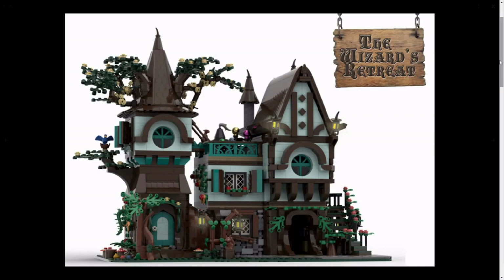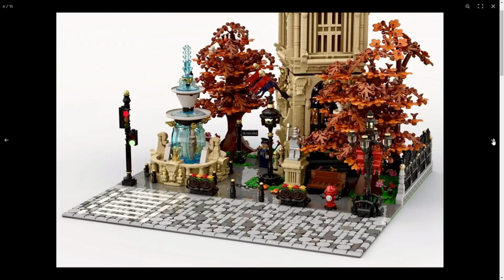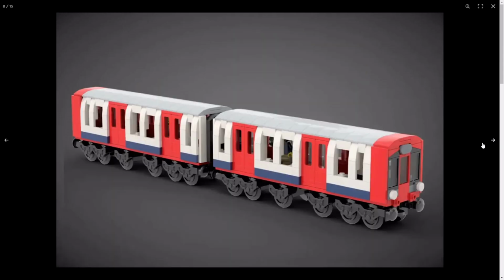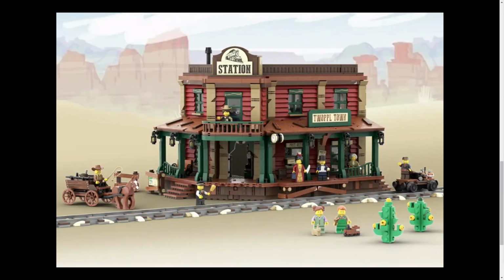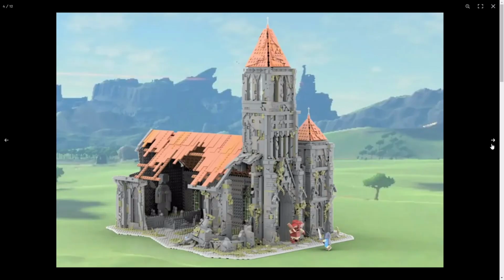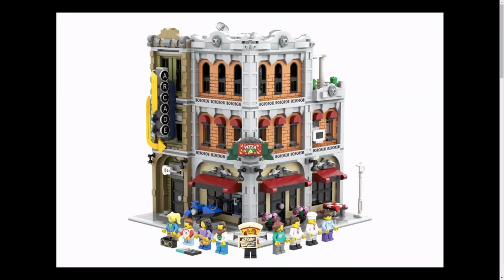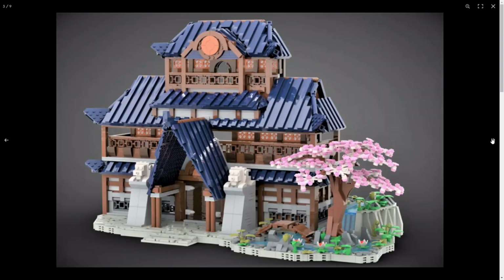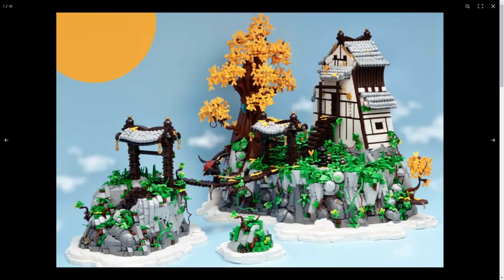Lego Ideas 2023-10 Of The Best Designs Under Review!!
The Lego Ideas theme has produced some really brilliant and iconic sets over the past few years with quite a lot more sets currently going through the Lego review process after successfully achieving 10k votes. In this video I look at 10 of the designs I'm most excited for and hoping to get made into retail sets.